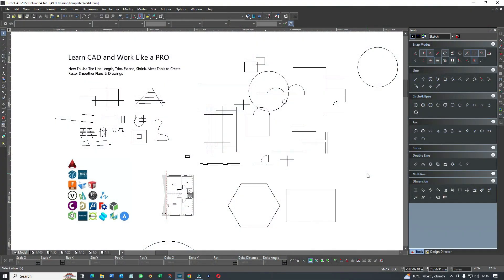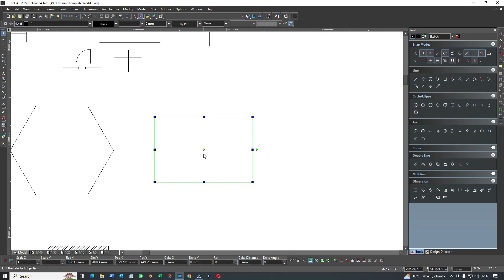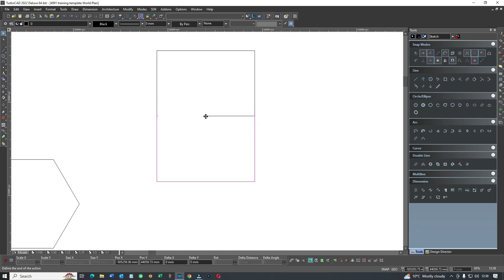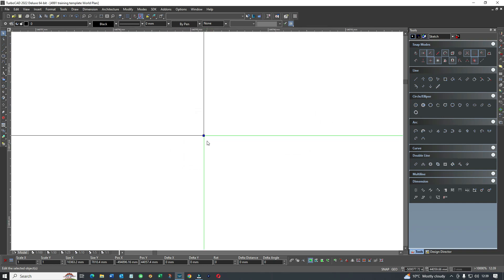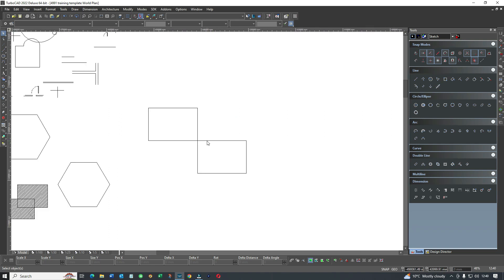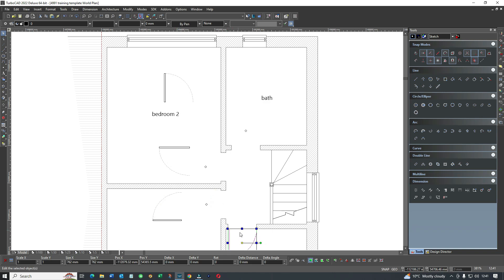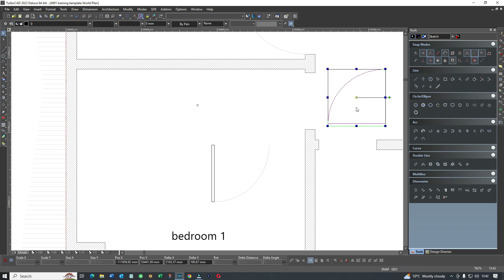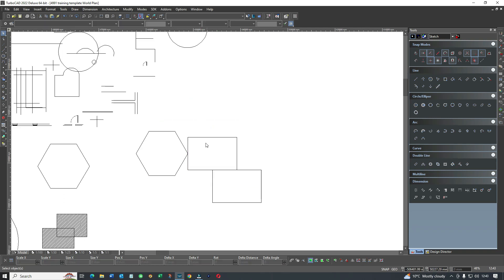How To MOVE THE REFERENCE POINT In TurboCAD - CAD Courses Online CAD Training CAD Use CAD Like a PRO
How To MOVE THE REFERENCE POINT In TurboCAD - CAD Courses Online CAD Training CAD Use CAD Like a PRO - Learn CAD / CAD Training / CAD Courses Online / CAD Learning / CAD Shortcuts / Shortcuts AutoCAD - One of a series of easy to follow CAD lessons. CAD Tutorial - Learn how to use CAD like a pro. Ideal CAD tutorial for users of TurboCAD,  AutoCAD, FreeCAD, DeskCad.

Our Top 10 CAD Programs:

AutoCAD
Get a best-in-class design experience with enhanced automation to drive designs forward. Create precise 2D and 3D drawings with AutoCAD CAD software.

Solid Edge
Solid Edge is a portfolio of affordable, easy to deploy, maintain, and use software tools that advance all aspects of the product development process – mechanical and electrical design, simulation, manufacturing, technical documentation, data management, and cloud-based collaboration.

SketchUp
SketchUp helps architects and designers turn their ideas into reality with simple, powerful 3D modeling software.

Solidworks
Solidworks delivers connected, easy-to-use tools that help you innovate and accelerate every aspect of your product development process.

Onshape
Onshape is the only cloud-native product development solution that integrates CAD, data management, and analytics in one platform.

Fusion 360
Fusion 360 is the first and only integrated cloud CAD, CAM, CAE, and PCB product development solution for product designers, mechanical engineers, electronics engineers, and machinists.

AutoCAD LT - Create precise 2D drawings faster with the easy-to-use drafting tools in Autodesk® AutoCAD LT® software. Share your work with confidence using TrustedDWG™ technology, the original and most accurate way to store and exchange design data.

Shapr3D
Make your design flow with Shapr3D! Shapr3D is the first professional CAD app for iPad and Apple Pencil, now also available on macOS and Windows.

BricsCAD
BricsCAD the first all-in-one CAD design solution in .dwg that answers all your needs; 2D drafting, 3D modeling, mechanical design, and BIM.

TurboCAD
IMSI TurboCAD is a professional 2D/3D CAD application that offers a great collection of 2D/3D design tools to design, modify, present, and document in an integrated fashion.

Inventor - Autodesk®
Inventor® 2021 software provides engineers and designers professional grade design and engineering solution for 3D mechanical design, simulation, visualization, and documentation.